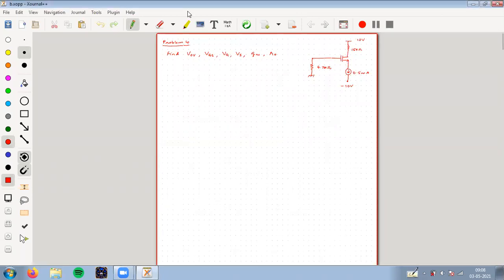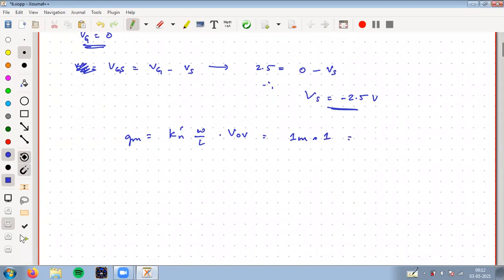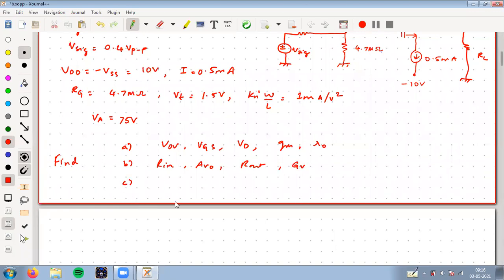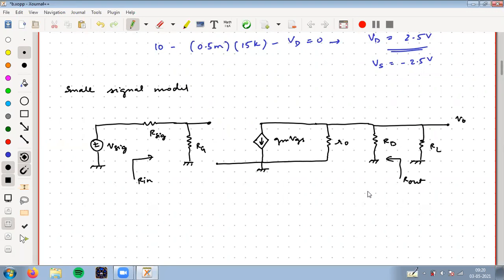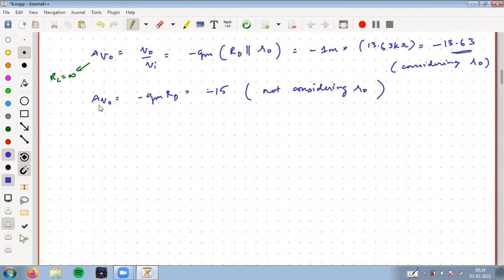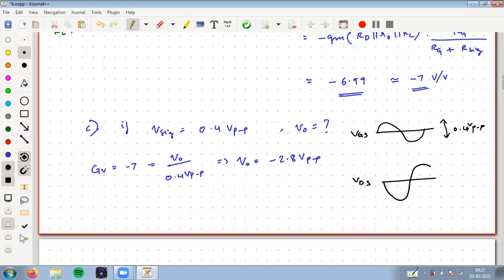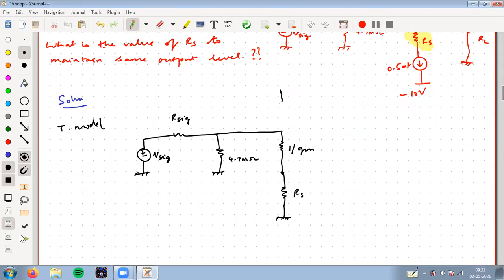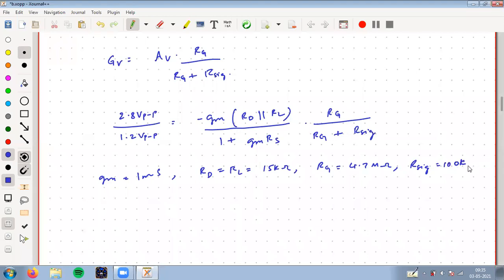M2 Problems 2 1